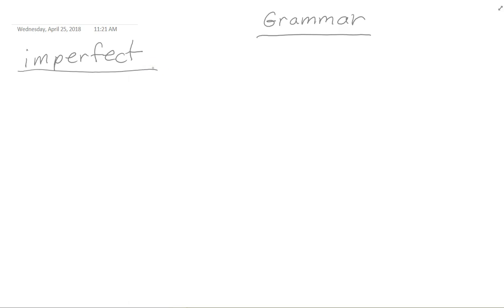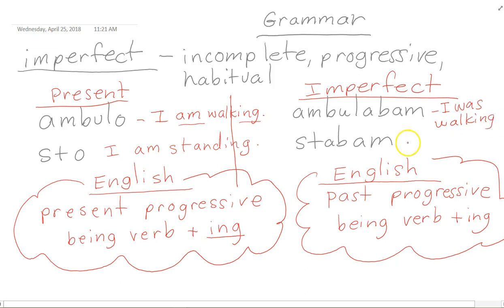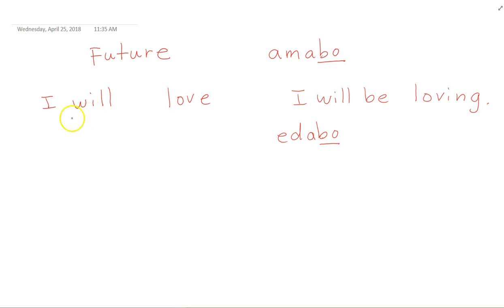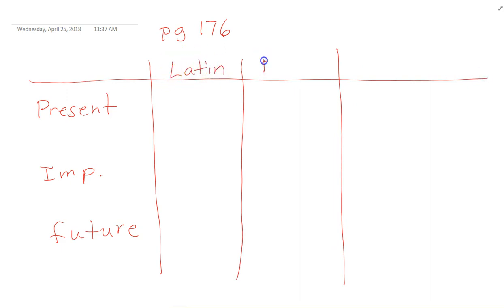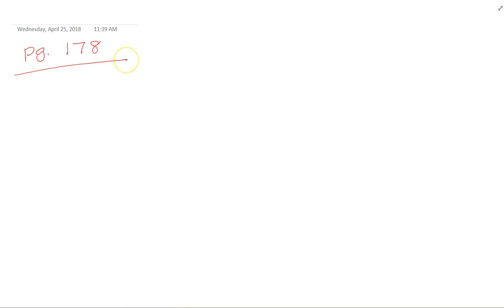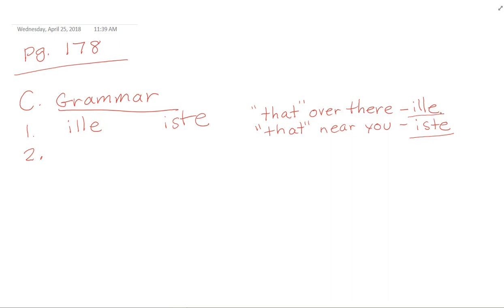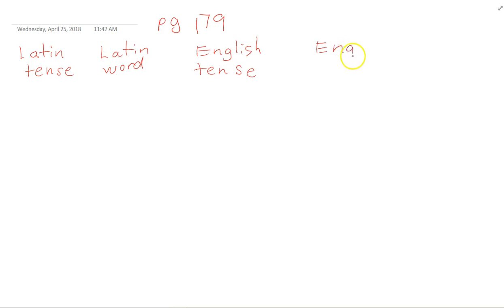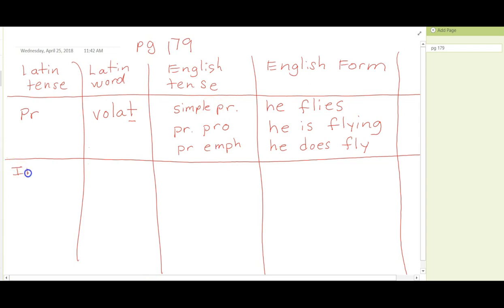Latin for Children B chapter 24 exercises